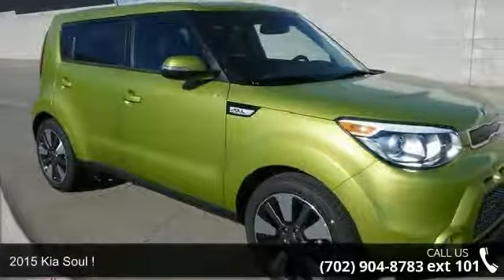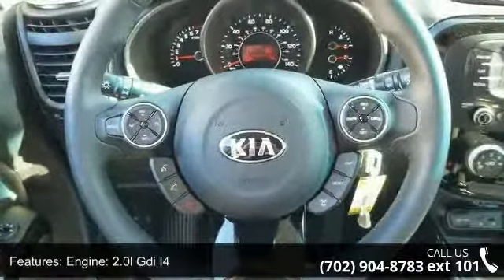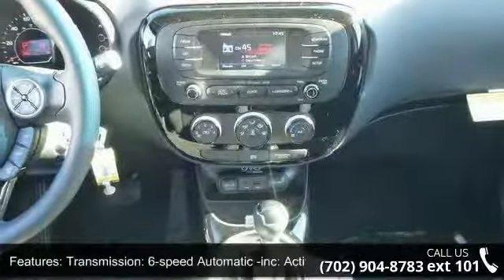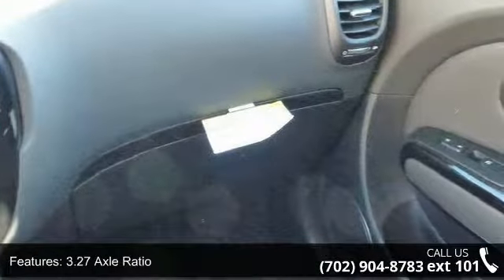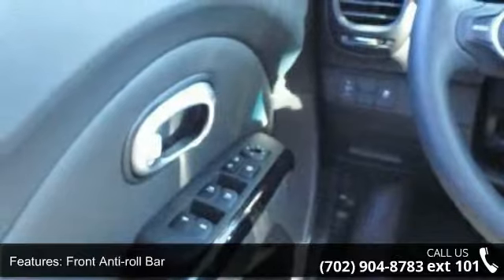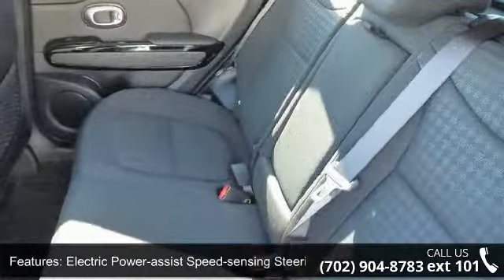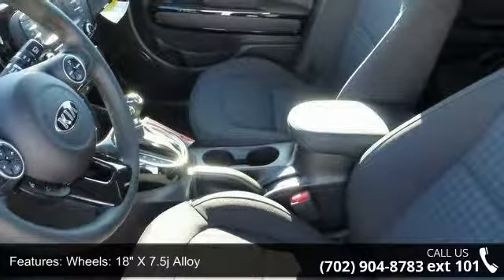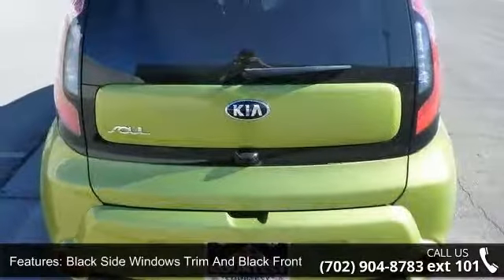2015 Kia Soul ! - Courtesy Kia - Henderson, NV 89014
2015 Kia Soul ! Condition: New Mileage: 2 Transmission: Automatic Exterior Color: Alien II Interior Color: Black Doors: 4 Stock: K50408 Cylinders: 4